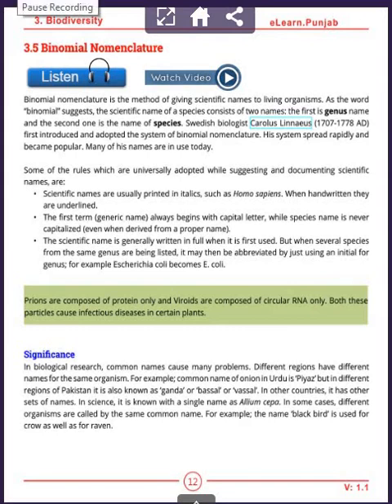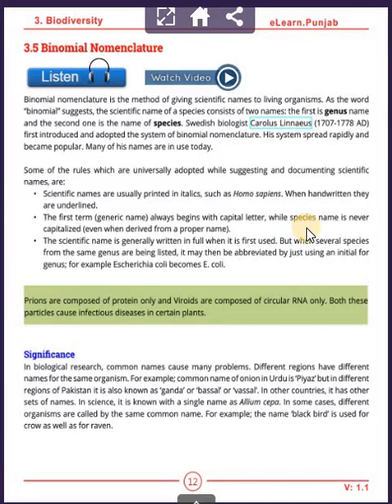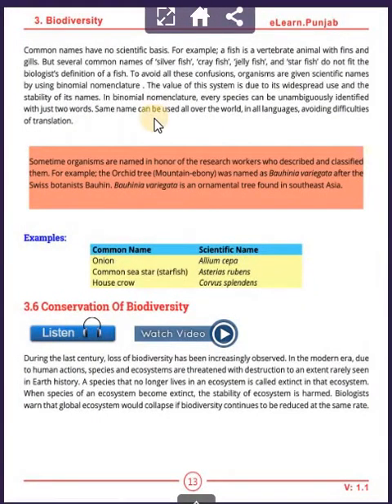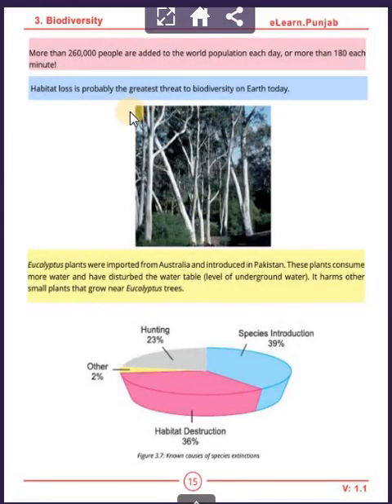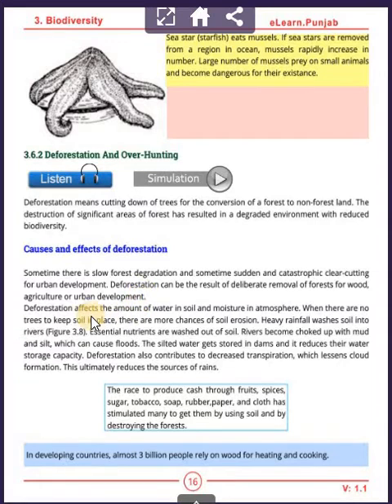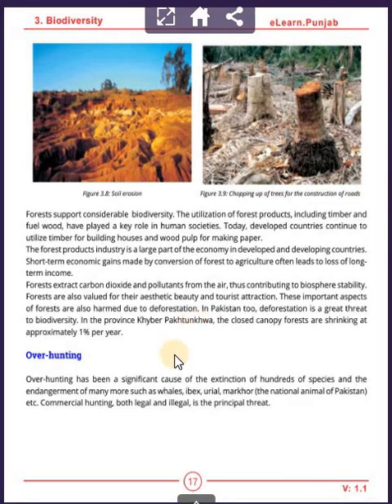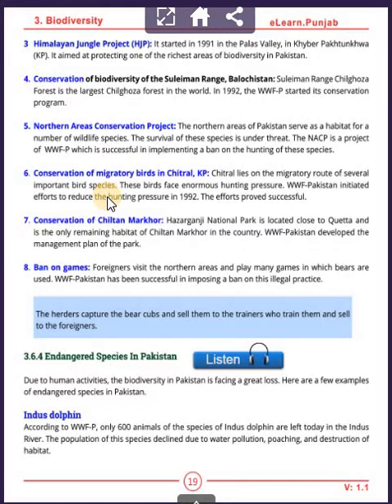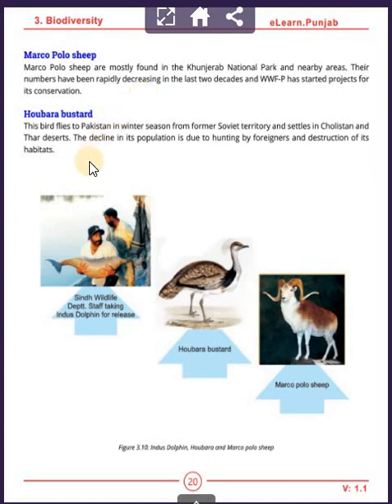Chapter 3 | Part 3 | Conservation of Biodiversity | Biology | Grade 9